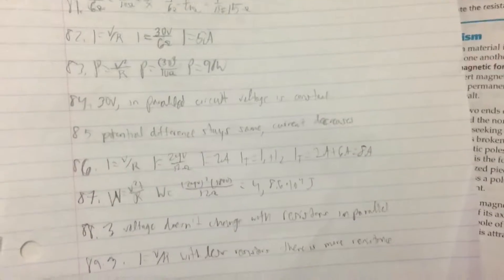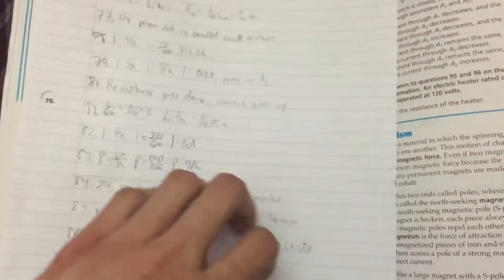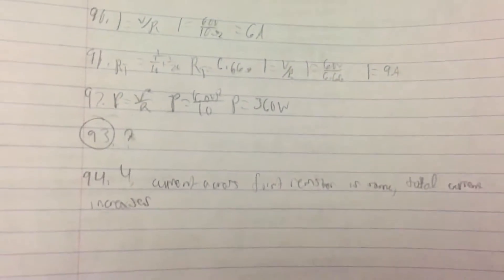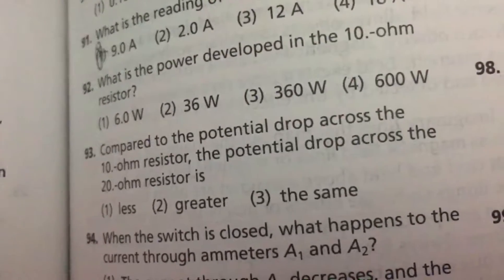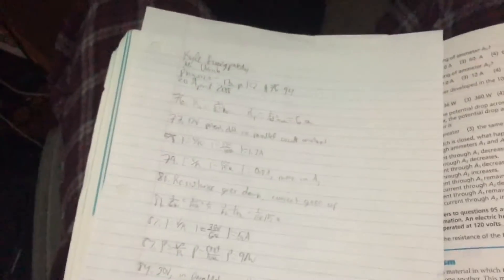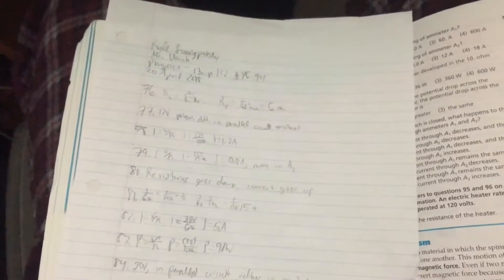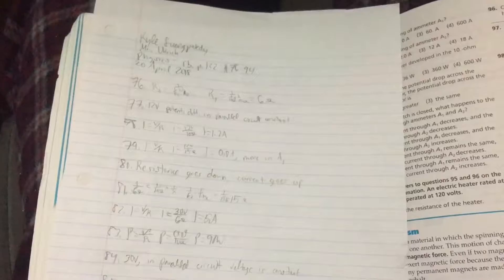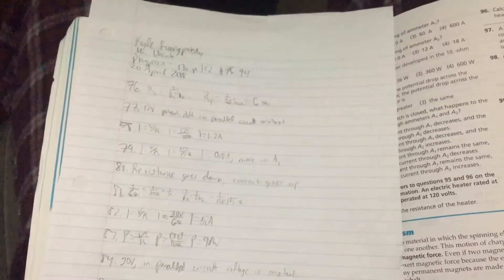physics reflection [1080p60]